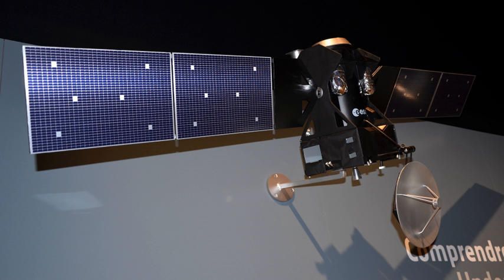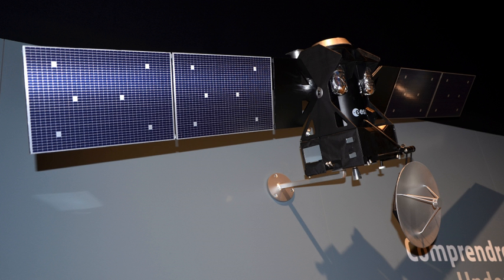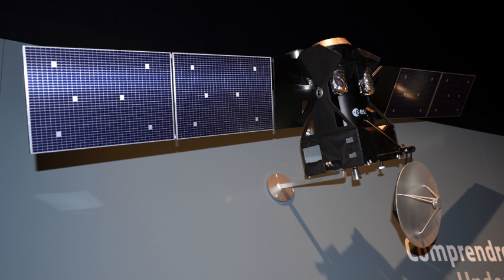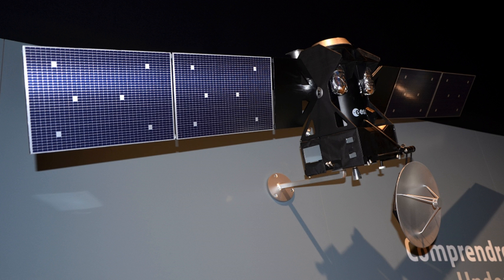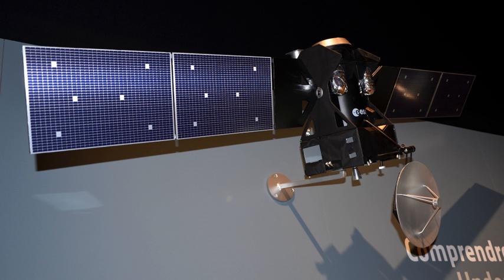ExoMars 2020 surface platform | Wikipedia audio article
This is an audio version of the Wikipedia Article:
ExoMars 2020 surface platform

- Socrates

SUMMARY
The ExoMars 2020 surface platform is a planned robotic Mars lander, part of the ExoMars 2020 mission by the European Space Agency and the Roscosmos State Corporation.
The plan calls for a Russian Proton-M launch vehicle to deliver the Russian-built surface platform as well as the ExoMars rover to the surface of Mars. Once safely landed, the platform will deploy the rover and will start a one Earth-year mission to investigate the surface environment at the landing site.The spacecraft was scheduled to launch in 2018 and land on Mars in early 2019, but due to delays in European and Russian industrial activities and deliveries of the scientific payload, it was moved to the launch window in July 2020.